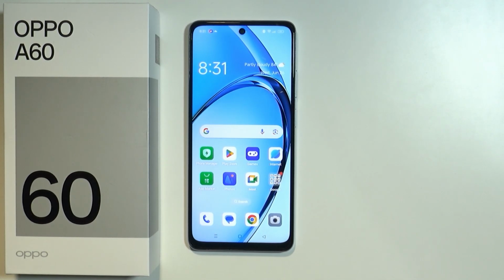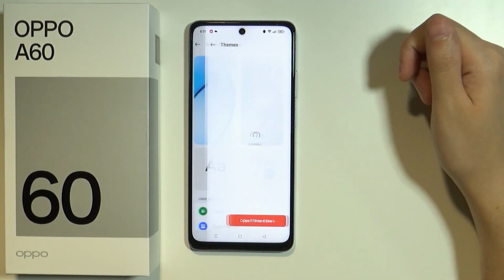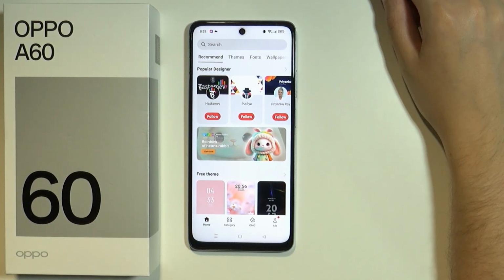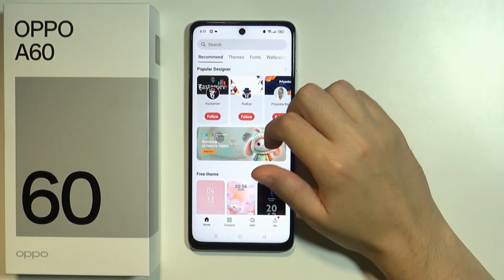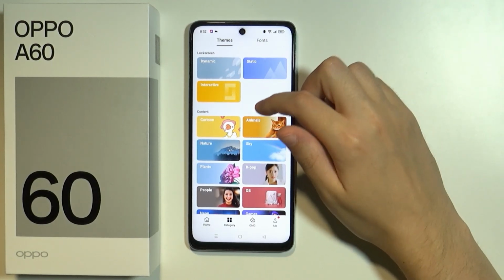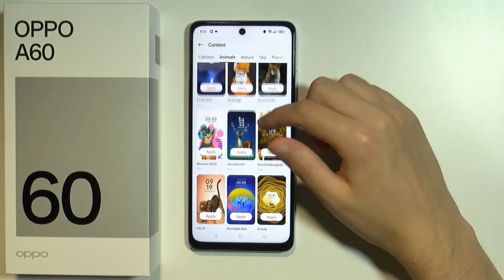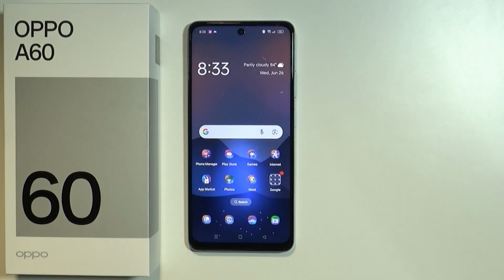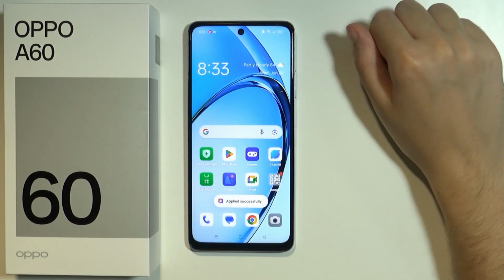How to Change Theme on OPPO A60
Learn how to change the theme on your OPPO A60 to customize the look and feel of your device. This tutorial walks you through the process of selecting and applying new themes, allowing you to personalize your phone's appearance. Watch now to give your OPPO A60 a fresh, new look.

OPPO A60 change theme settings
how to switch theme OPPO A60
OPPO A60 customize theme
change appearance OPPO A60
OPPO A60 apply new theme